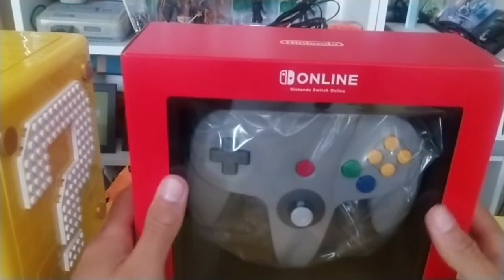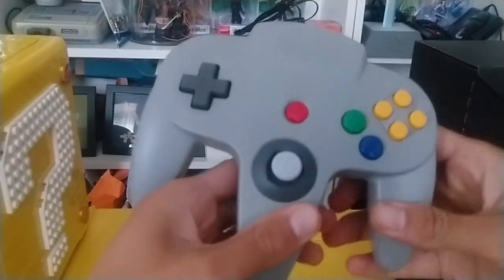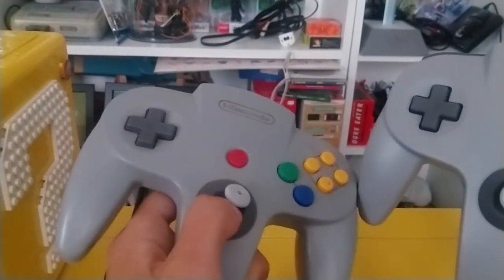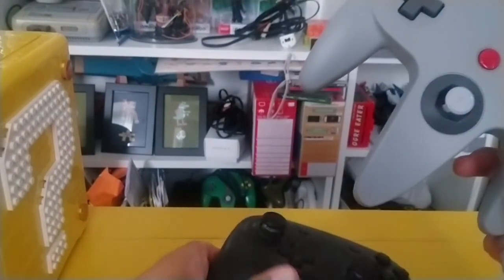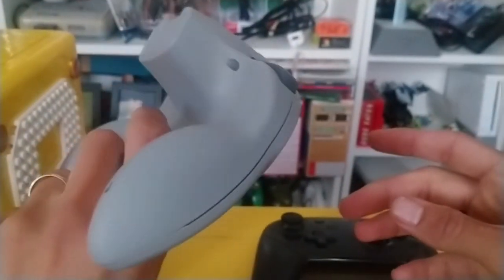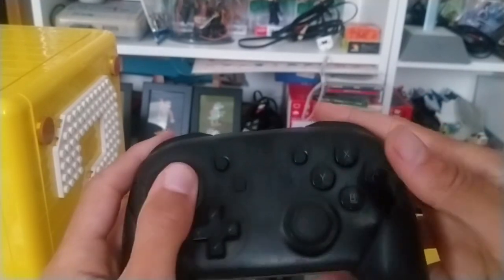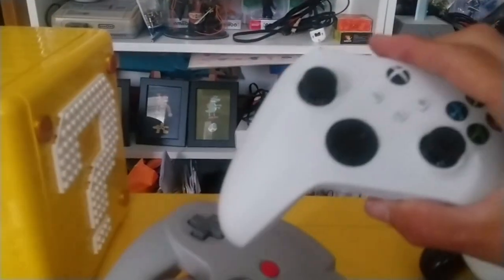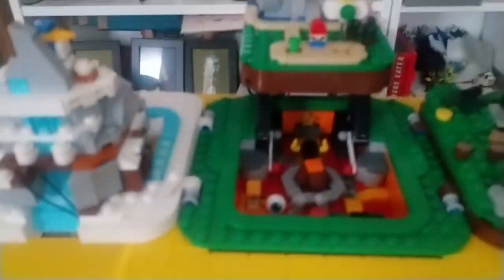N64 Controller Unboxing (Nintendo Switch Online)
The Nintendo Switch Online's expensive expansion pack is among us, but despite the overpricing, I just couldn't resist picking it up along with this controller. Let's take a look at it and discuss a few of my views about how the control schemes work in these games.